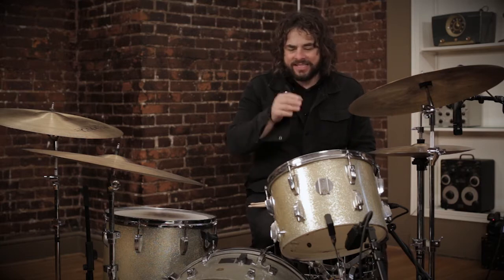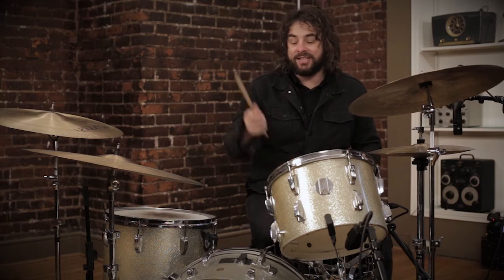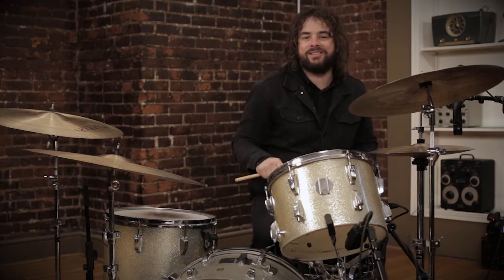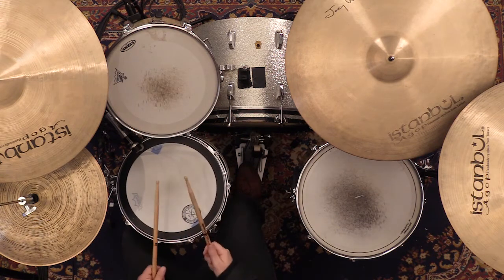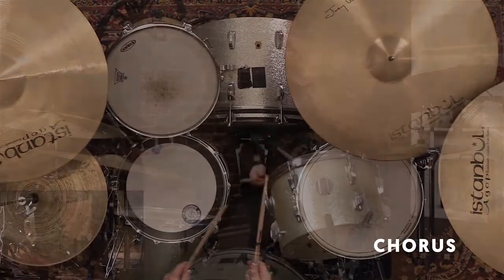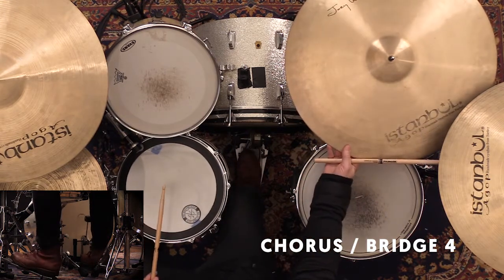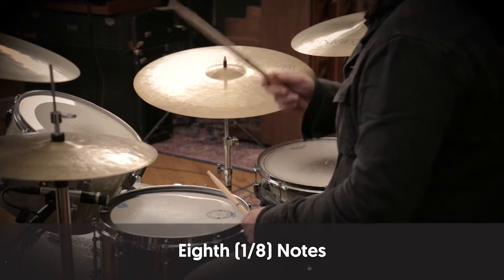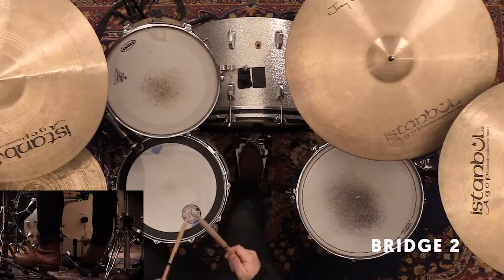King of My Heart - Drum Tutorial // In-Depth Walkthrough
Gabe Wilson from Worship Solutions teaches you how to play King of My Heart by John Mark & Sarah McMillan on the Drums.

For chords, rhythm charts, lyrics and more visit worshipsolutions.com

Listen/download this song:

Amazon Music